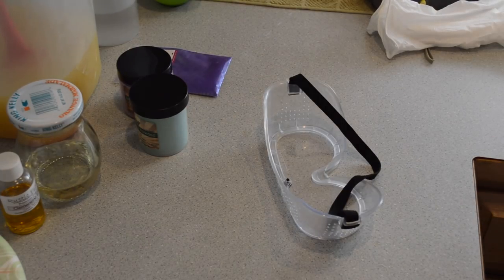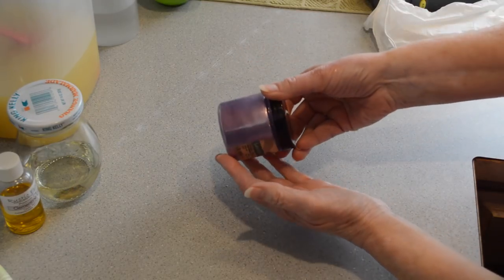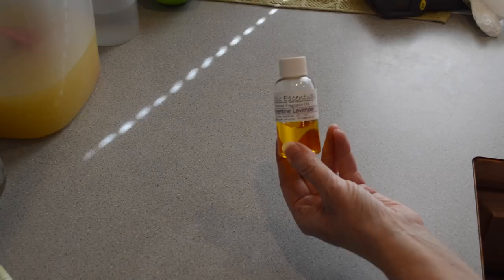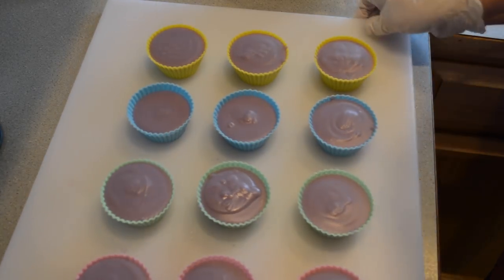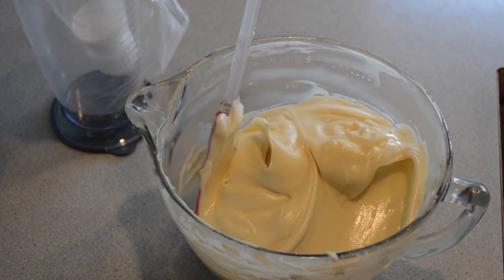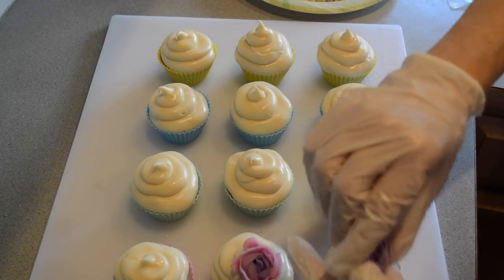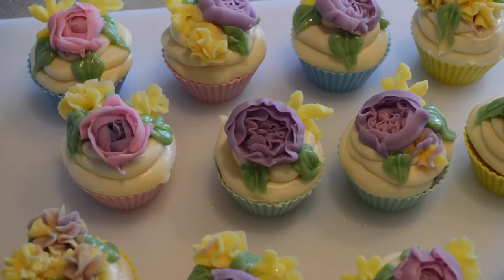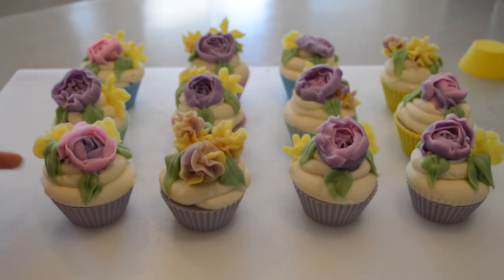A GIFT FOR MOTHER~ Cold Process Cupcake Soaps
I love roses and lavender and had to put them together~  A few cabbage roses, a few leaves, and there you have it--a lovely gift to give on Mother's Day to honor and celebrate mothers and motherhood.

Fun Fact:  The American incarnation of Mother's Day was created by Anna Jarvis in 1908 and became an official U.S. holiday in 1914.

The cupcake soaps in this video are heading for a shop.  I'm hoping to make more if time doesn't run out before Mother's Day.